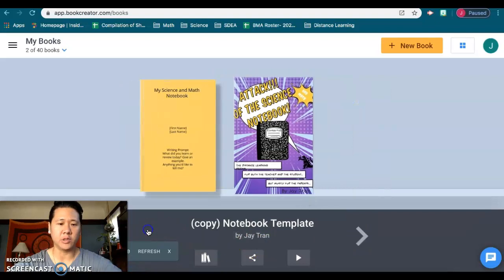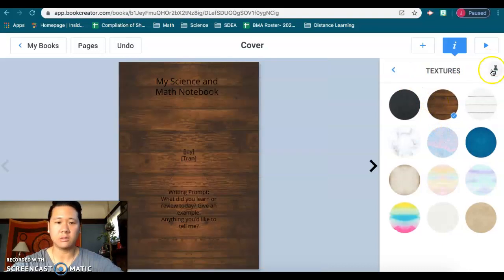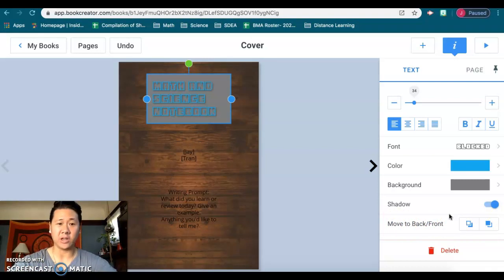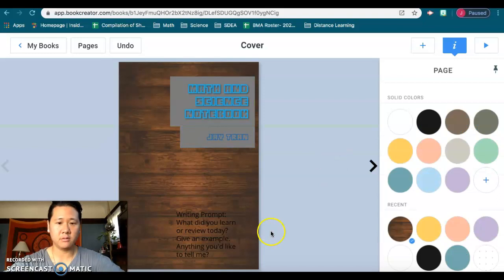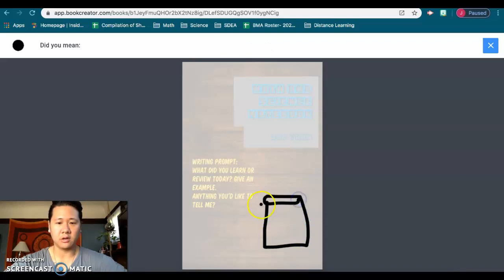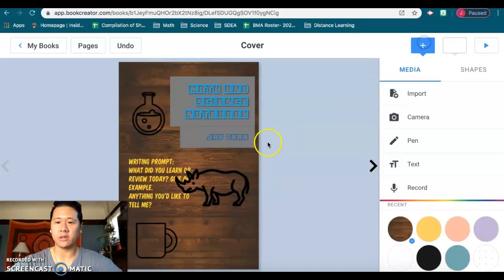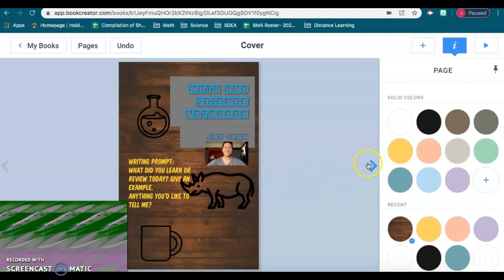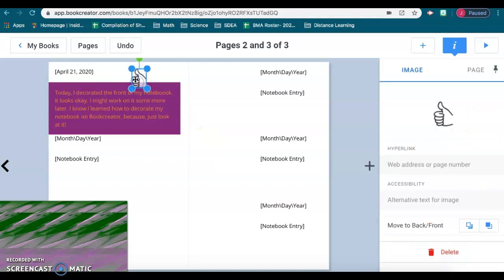Notebook Creator Decoration